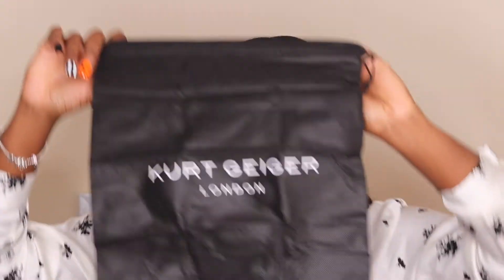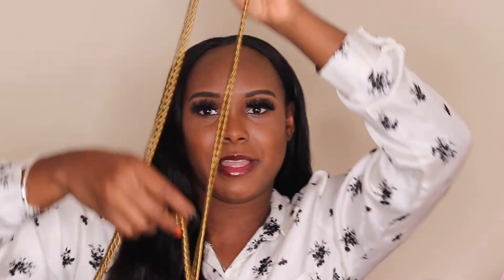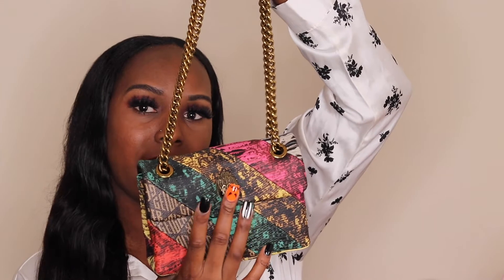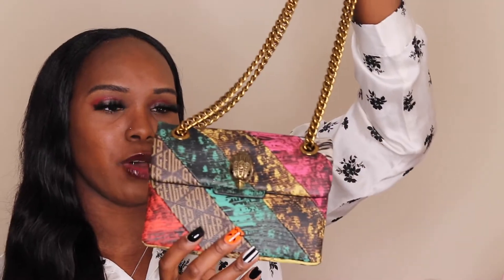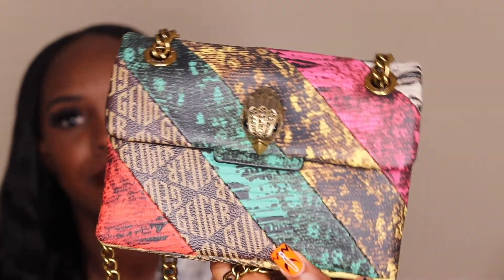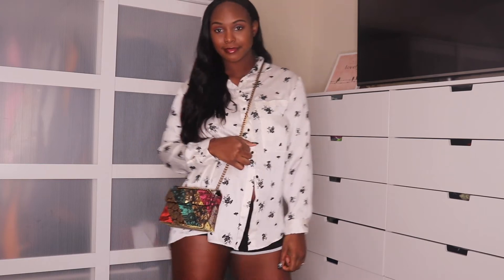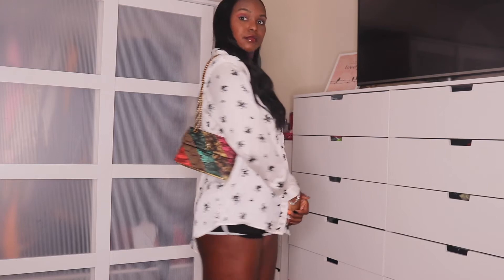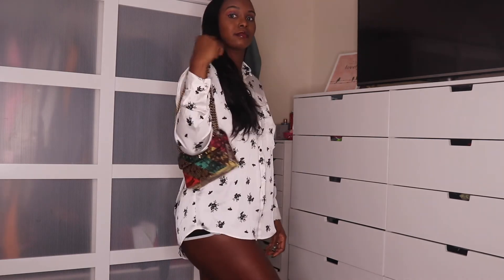Kurt Geiger Unboxing | Mini Kensington Bag | Multi Stripe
Hey guys! Today's video is an Bag Unboxing of an Kurt Geiger Mini Kensington Bag :) Hope you enjoy ✿

 Shop my makeup Line ♥
 Ann Beauty

▶ Social Media ◀♥

►FILMING◄
Canon 80D
2 X SOFT BOXES
Ring light from OPV